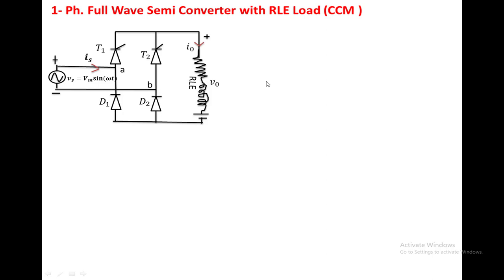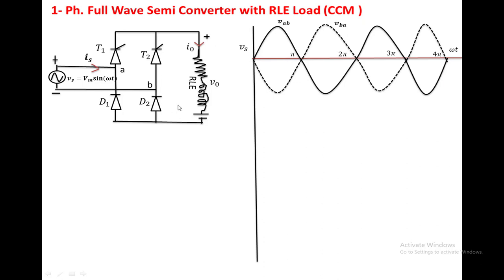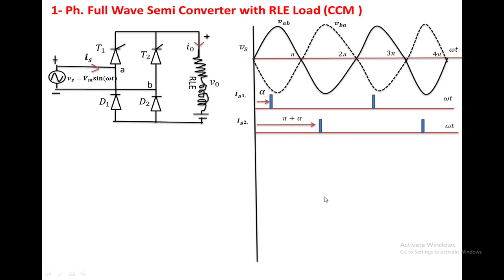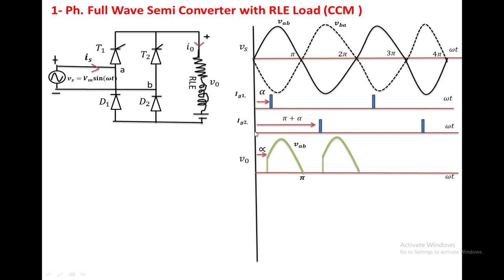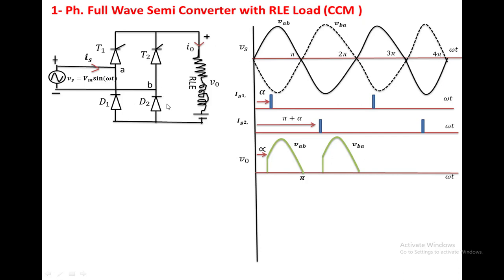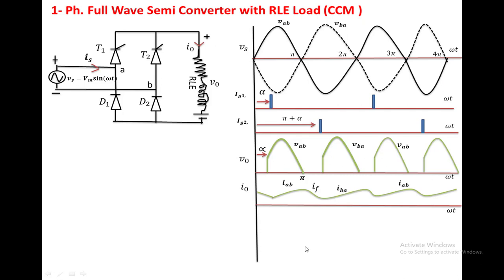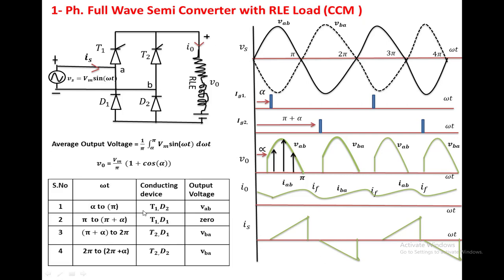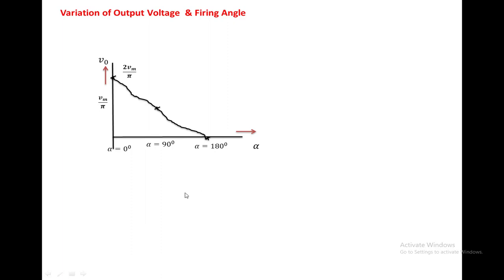1-Ph. Full Wave Semi Converter With RLE Load (DCM)